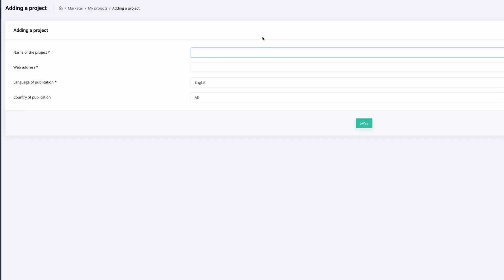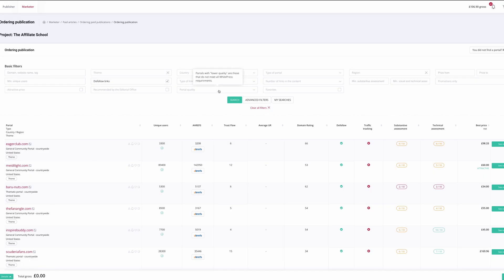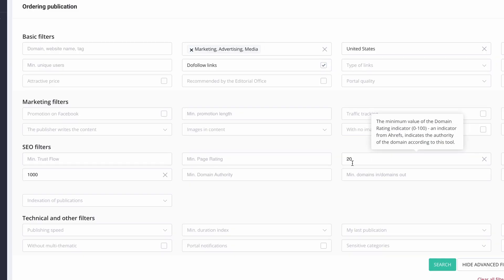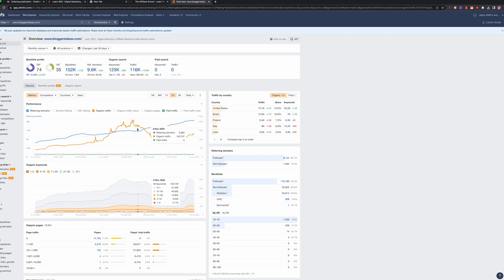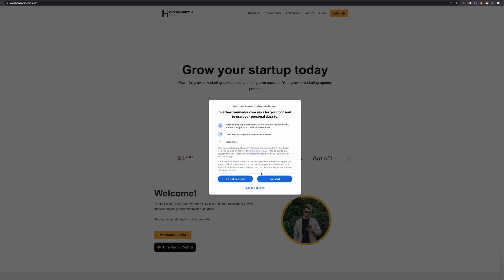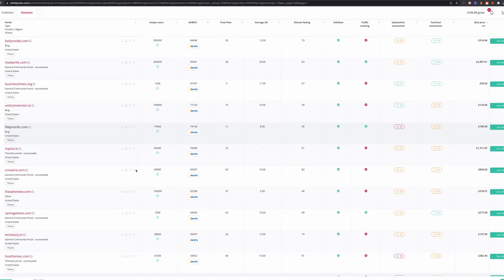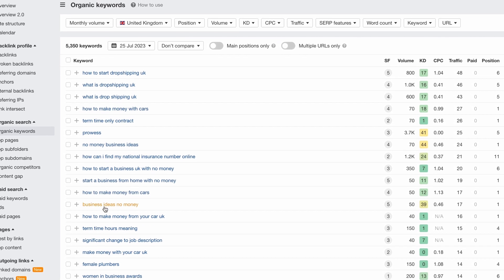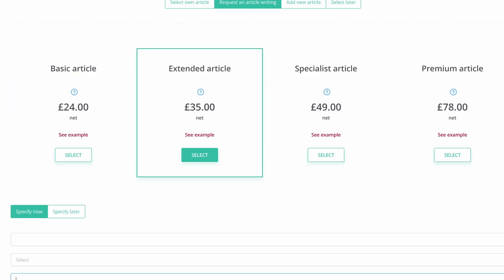My Link Building Strategy Revealed - Full Tutorial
Since January my entire link building toolkit changed. Today I reveal where I build my links and give you the full setup and filtering system I use to build powerful backlinks.

Make sure you watch the full video as I share with you the exact filtering process, how to check websites for red flags and how to find super relevant sites that will move the needle for you.